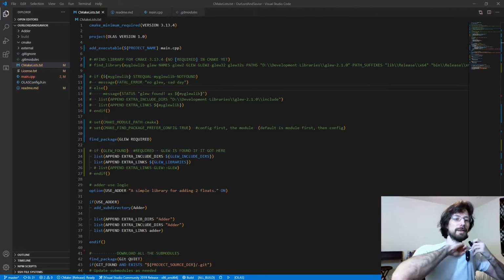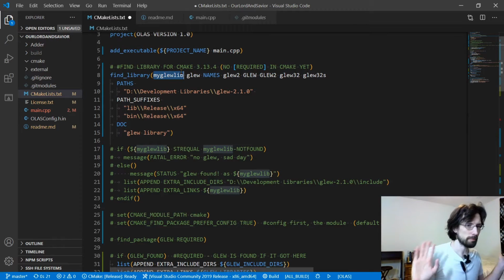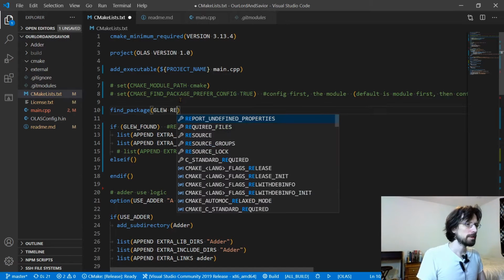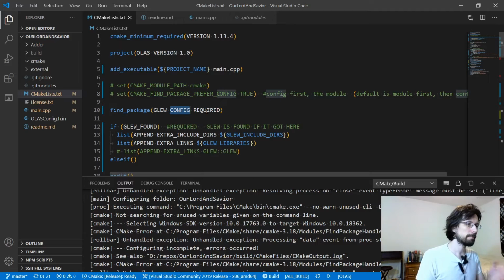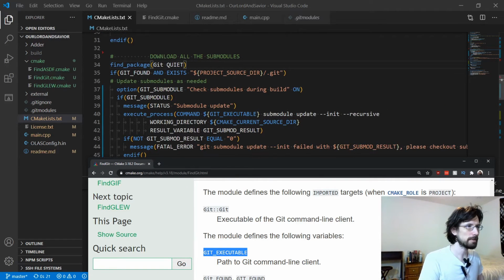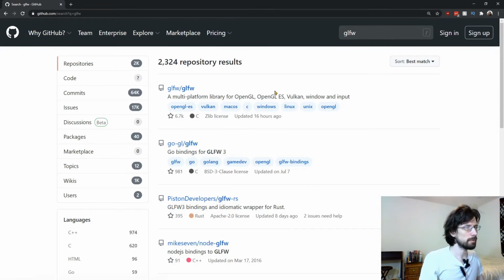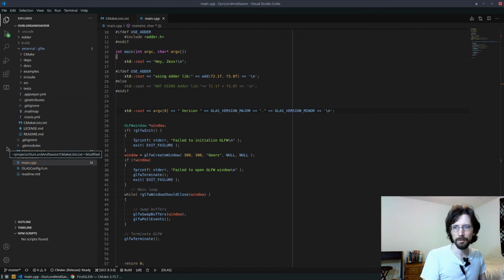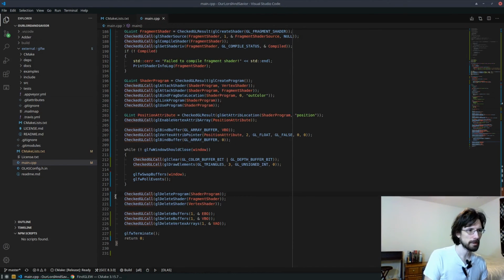CMake Tutorial EP 9 | find_package modules and config options (2/2 of find libs)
Talking more about libraries and other ways of having your CMake find them by using the find_package option.

UPDATE: I will be redoing this episode before making episode 10. I believe it can be better and I have learned some things since the creation of this tutorial. If you find it helps, great, but I personally think it came out much more confusing than it needs to be. edit: nevermind I just made episode 10 instead

0:00 intro
1:19 GLEW
3:00 expanding on find_library()
5:32 find_package() on Windows
15:24 find_package() on Linux
18:25 me begging during intermission
18:40 making our c++ code work
20:09 rendering an opengl triangle src walkthrough
24:35 outro